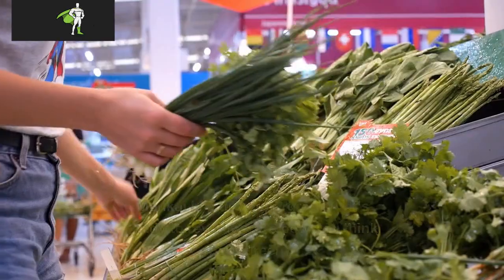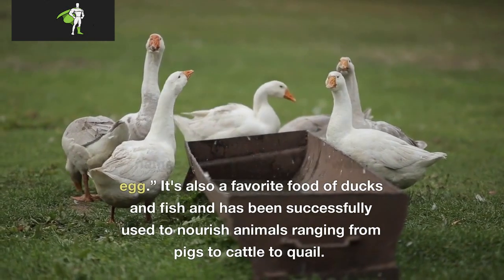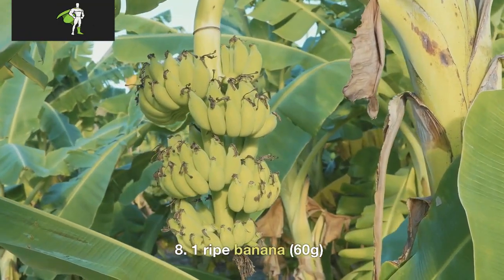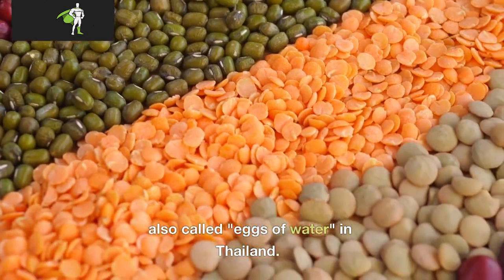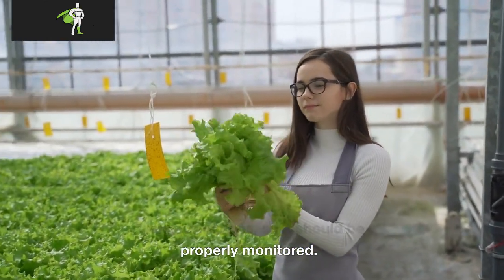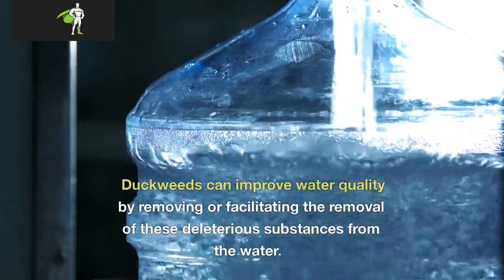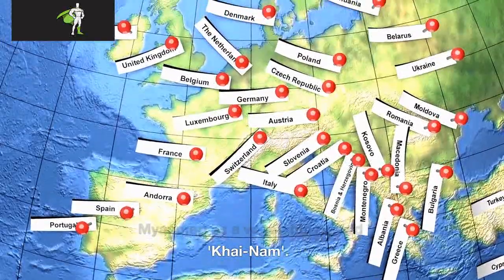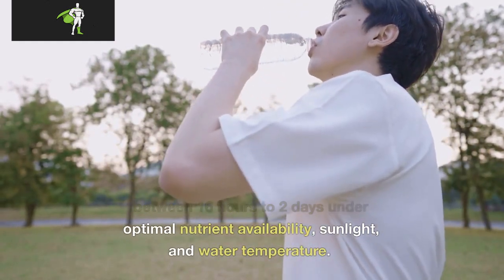FACTS about Mankai Duckweed Shake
What is a mankai shake? Mankai is a tiny supergreen that's ready to revolutionize how you think about greens. This teeny, tiny vegetable (1/64 of an inch in fact) delivers a nutritional punch with Vitamin B 12, iron, folate, choline and is a complete plant protein. Why is Mankai no longer available? Our efforts have, unfortunately, come to an end. Wednesday, January 19, 2022 will be the last day to order Mankai in the US Market. All subscriptions and recurring orders of Mankai will also end on this date. This decision was made by Hinoman's investors and is in no way a reflection of the product itself. Is Mankai the same as duckweed? Also called duckweed or watermeal, Mankai has long been consumed in Thailand and other southeast Asian countries where many of its local names translate roughly to “water egg.” It's also a favorite food of ducks and fish and has been successfully used to nourish animals ranging from pigs to cattle to quail. Is Mankai good for you? Extremely versatile in the kitchen, Mankai is the only plant source to have many nutritional benefits. Research shows it is an excellent source of numerous nutrients including vitamin K (providing 580-percent of the recommended daily value), folate, vitamins A, zinc, and iron. How to make a mankai shake? Ingredients 1. 1 cup lightly packed baby spinach. 2. 3/4 unsweetened plant based milk of choice. 3. 1/2 cup frozen pineapple. 4. 1/4 cup California Walnuts. 5. 1 tablespoon finely grated or chopped fresh ginger. 6. 2 teaspoons honey. 7. 2 frozen Mankai cubes. 8. 1 ripe banana (60g) How healthy is Mankai? Extremely versatile in the kitchen, Mankai is the only plant source to have many nutritional benefits. Research shows it is an excellent source of numerous nutrients including vitamin K (providing 580-percent of the recommended daily value), folate, vitamins A, zinc, and iron. Can I grow Mankai? Mankai duckweed is grown in Israel and in other countries in a closed environment and is highly sustainable – requiring a fraction of the amount of water to produce each gram of protein compared to soy, kale or spinach. It can be grown year-round hydroponically. Is duckweed a superfood? Duckweed is not only considered an important animal feed, but is also being discussed as a future "superfood" for human nutrition by experts. It contains about seven times as much protein as soy and is rich in omega-3 fatty acids—therefore, it is also called "eggs of water" in Thailand. What is duckweed good for? The Benefits: Birds and other wildlife consume duckweed. Although filamentous algae has no known direct food value, after it dies the decomposed plant matter forms detritus—a food source for many invertebrates. In addition, both plants act as valuable habitats for micro/macro invertebrates and other aquatic wildlife. Is duckweed a medicine? Duckweed is an herb. The whole fresh plant is used to make medicine. People take duckweed for swelling (inflammation) of the upper airways, yellowed skin due to liver problems (jaundice), and arthritis. Is duckweed good for beginners? Care and Maintenance of Duckweed The good thing about this plant is that it is easy to grow and requires no special care. Beginners will totally love this one. The plant grows fast under optimal water conditions, so it should be properly monitored. Is duckweed a source of energy? Duckweed can be utilised to produce ethanol, butanol and biogas, which are promising alternative energy sources to minimise dependence on limited crude oil and natural gas. Who consumes duckweed? It is commonly eaten in Asia but is mostly considered a pest plant in the U.S. as it can quickly take over ponds. But duckweed is a remarkable plant. It is one of the fastest-growing plants on Earth, is the most protein–dense plant on the planet and also produces an abundance of important micronutrients. Can duckweed prevent mosquitoes? The use of floating aquatic plants such as duckweed, combined with dye, may help reduce mosquito populations via the establishment of population sinks, characterized by high rates of oviposition coupled with high levels of larval mortality. Does duckweed improve water quality? Duckweeds can improve water quality by removing or facilitating the removal of these deleterious substances from the water.